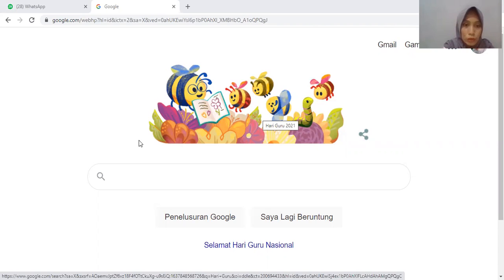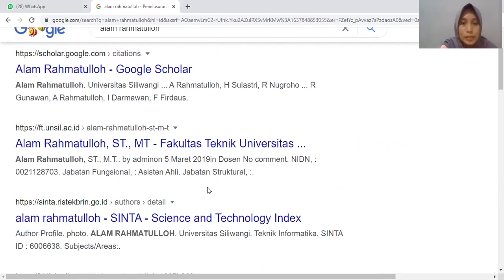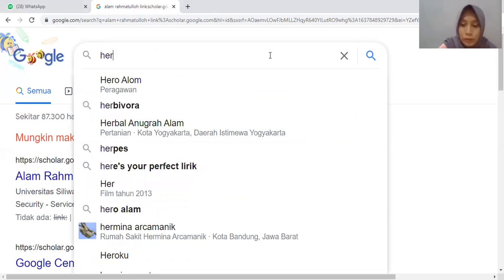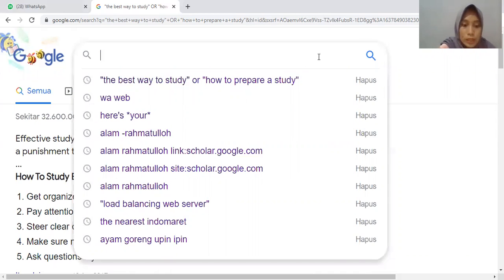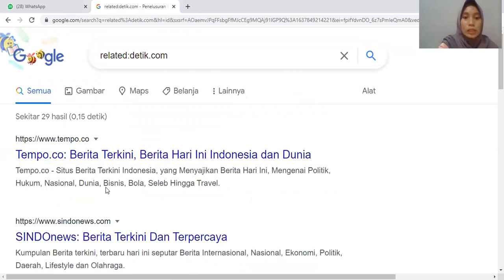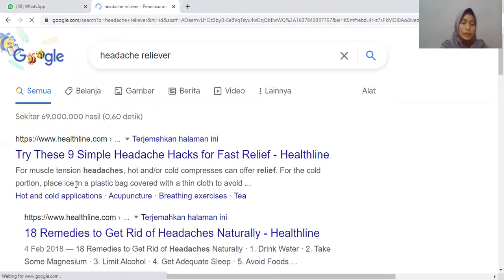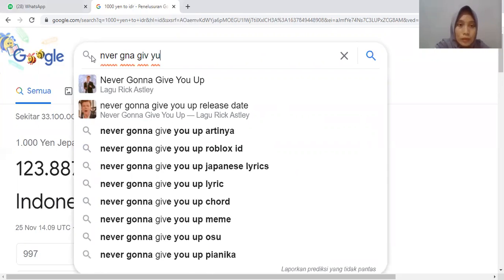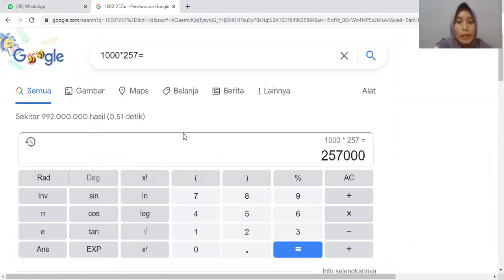How to Optimize Using Google Search to be Maximum, Effective, and Efficient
Name: Andriany Suciarahmany
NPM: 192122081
Class: B

Lecturer: Alam Rahmatulloh, S. T., M.T.
Literacy Technology 2021
Siliwangi University